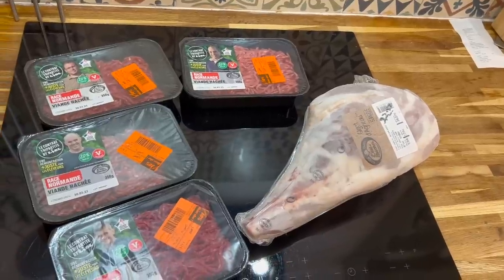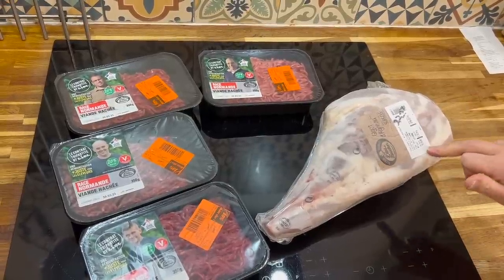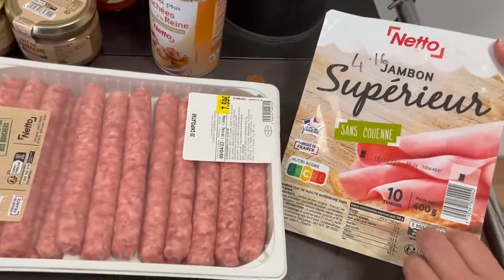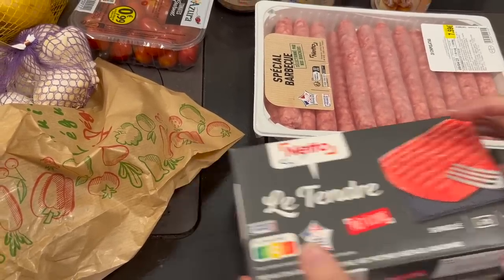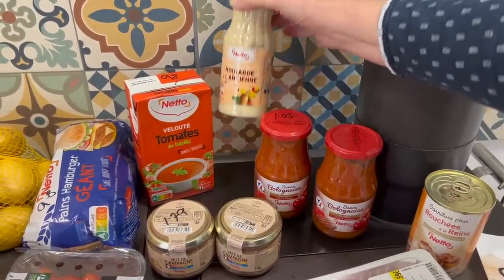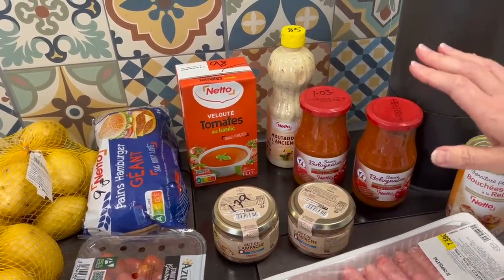French SuperMarket Bargain Hunting Shopping Haul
We hit three supermarkets for bargains only. Join us as we show you the bargains we hunted down.

French Frugal Queen in France

Equipment used
Camera  : iPhone

Apple iMovie*